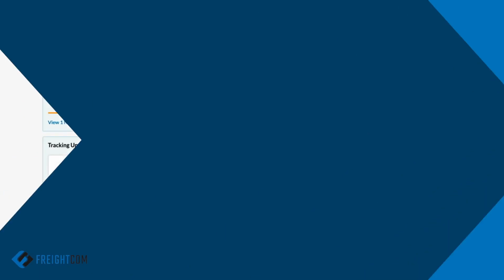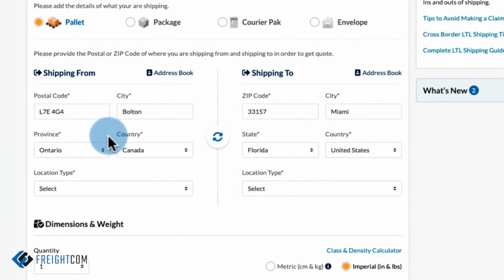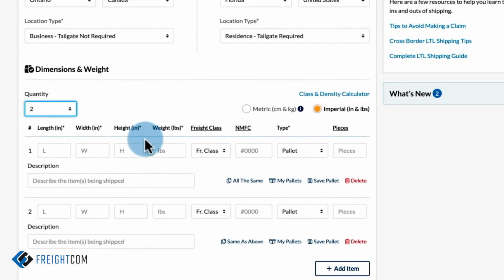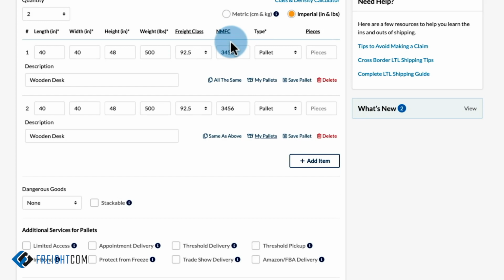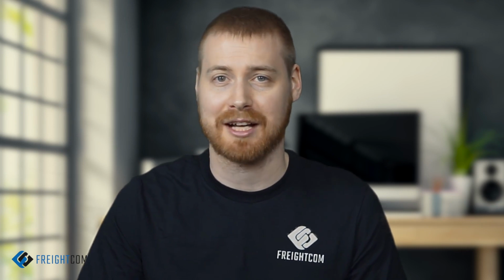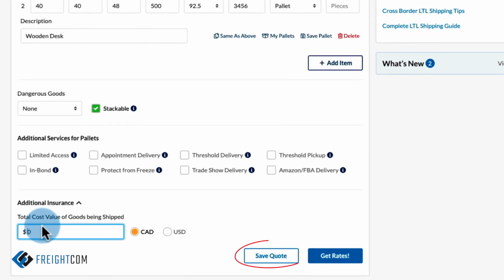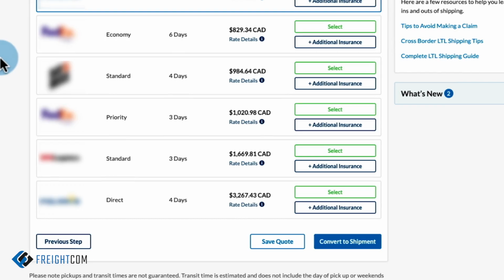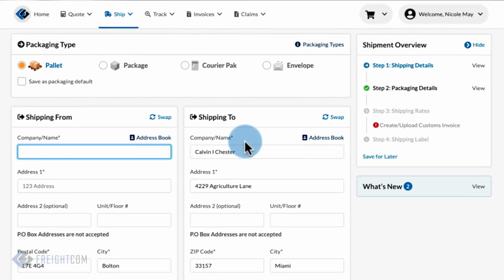How to Create a Pallet Quote on Freightcom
This video explains how to use Freightcom, your go-to shipping solution, to create a pallet shipping quote quickly and easily.

00:00 - Learn how to create a shipping quote palette quickly
00:32 - Our system auto-populates address details for Canada and US
01:00 - Provide shipment details for accurate quote and booking
01:28 - Tips for saving time when creating a quote
01:58 - Choose additional services
02:26 - Save a shipping quote or get rates to see carrier options
02:52 - Easily compare and select shipping options
03:20 - Convert quote to shipment

Discover how to enter shipment details, weight, and dimensions, select additional services, and provide shipment details for accurate quotes and bookings.

Freightcom is an all-in-one shipping solution for LTL, Parcel, eCommerce, and more. This easy-to-use online platform allows you to compare quotes from a variety of trusted carriers and book shipments at discounted shipping rates. It empowers you to save time and money on shipping, so you can focus on growing your business.